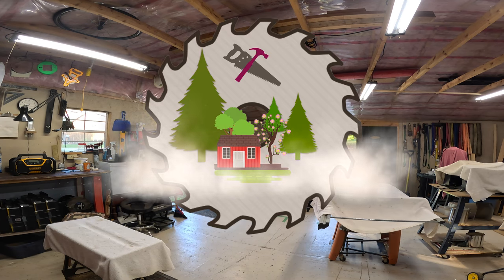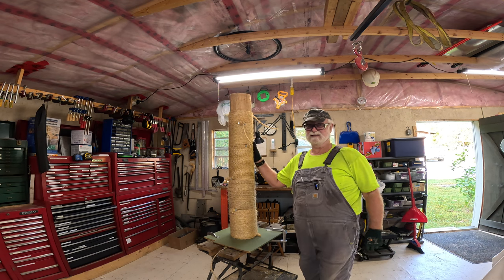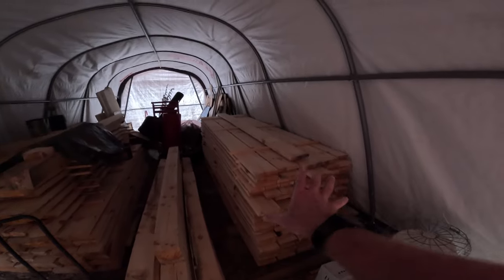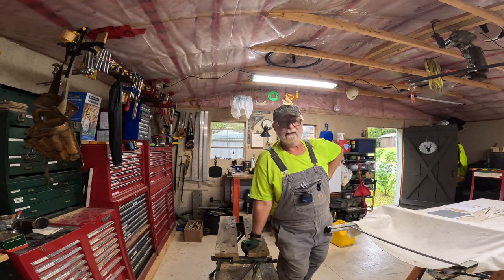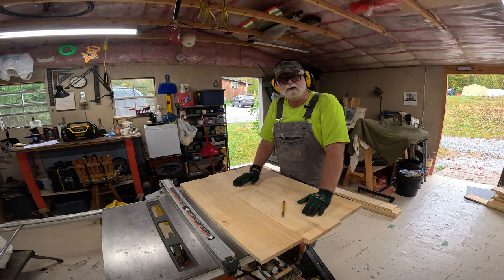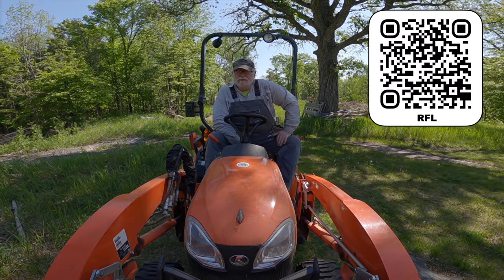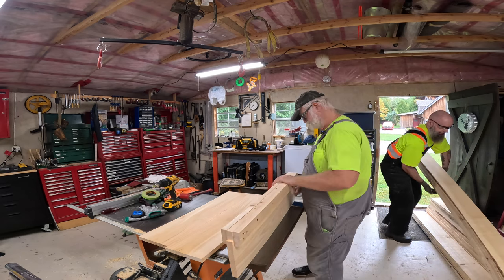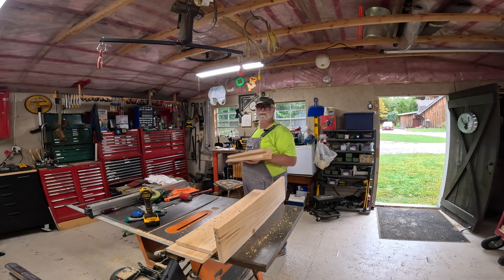Making My First Piece Of Furniture & Fixing The Giant Cat Scratch Post!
In this exciting DIY adventure, join me as I tackle the challenge of fixing a giant cat scratcher and embark on my journey to create my very first piece of furniture! 🐱✨ Watch as I share the steps I take and the ideas I come up with as I stumble through this process for the first time. It’s turning into a real learning experience! I think what I’m learning id what not to do the next time!

I am doing this with the only material I currently have access to that is big enough to do the job. It’s not going to be ideal but I think it’s going to be an interesting process.